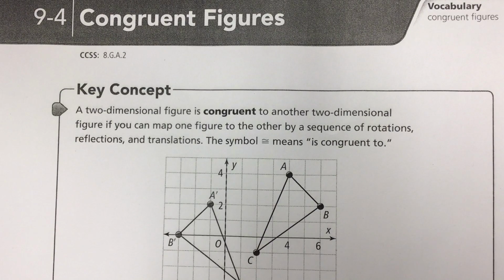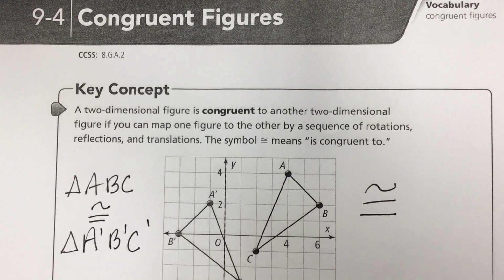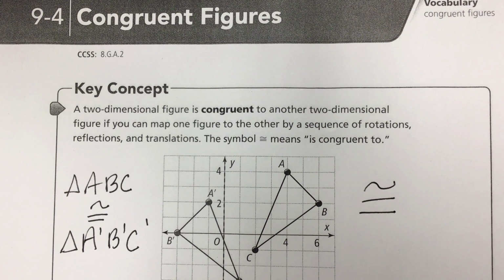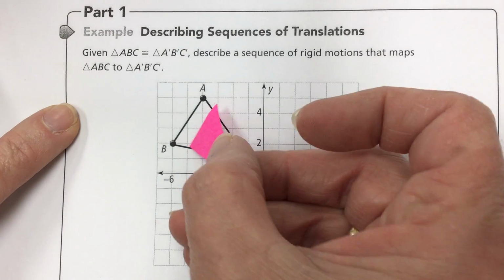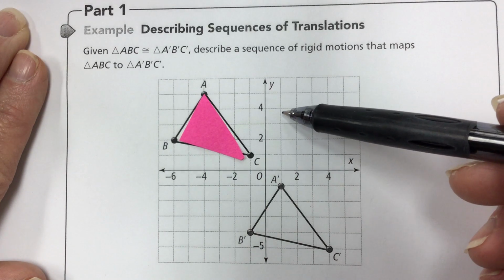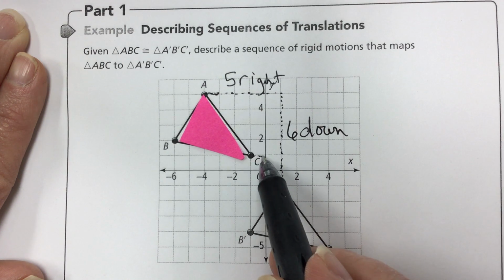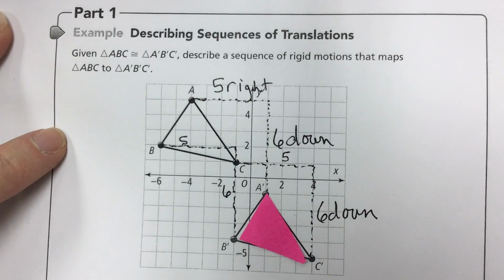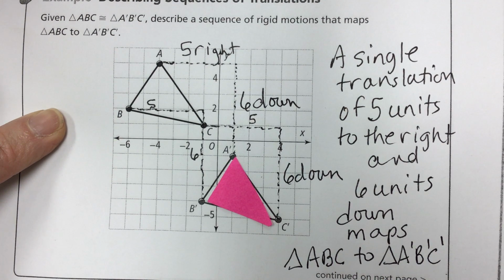9 4 Podcast 1